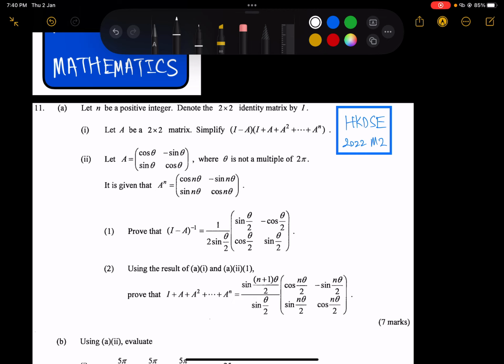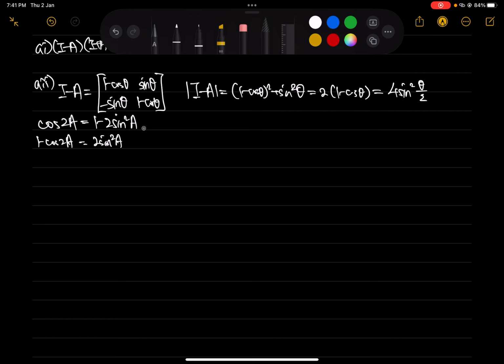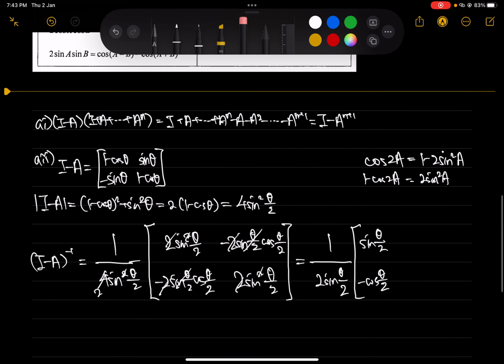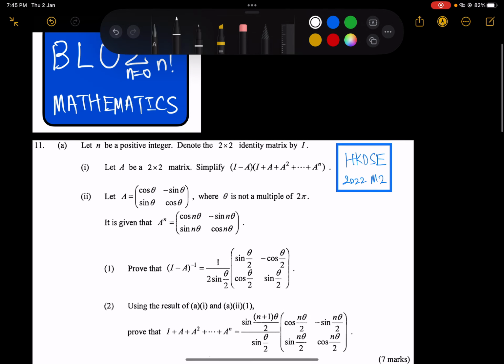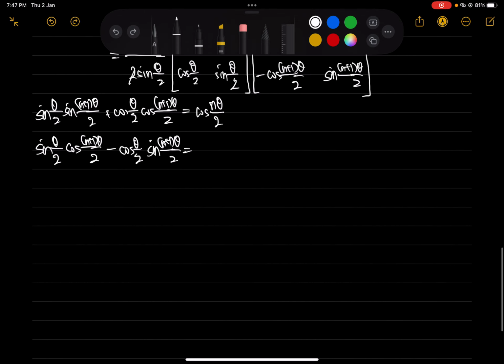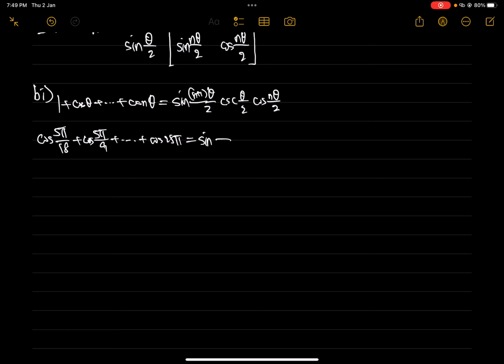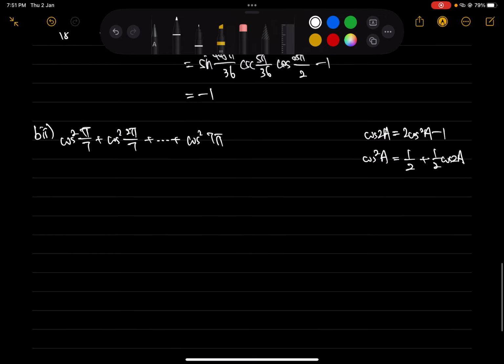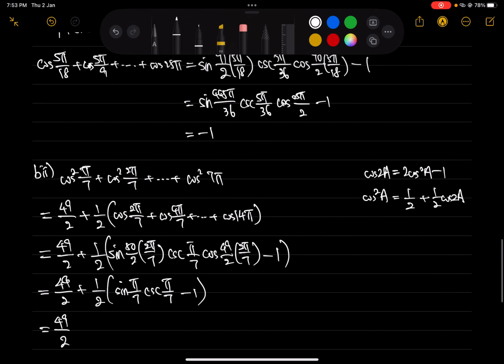HKDSE 2022 M2 Q11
This one is a new recording with the audio fixed